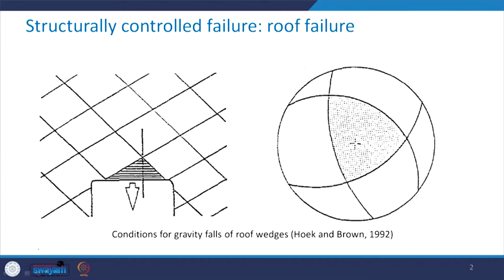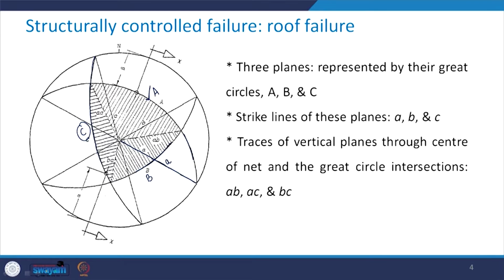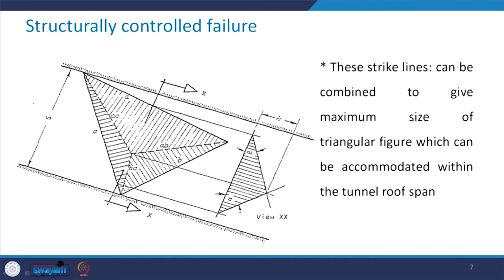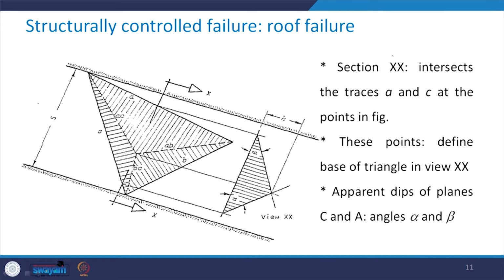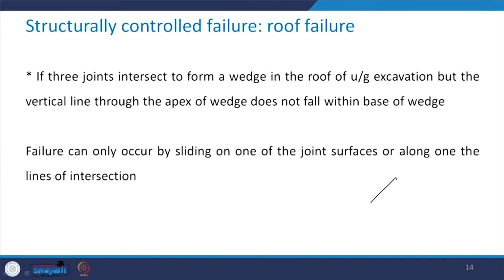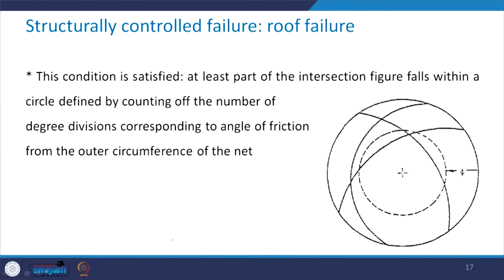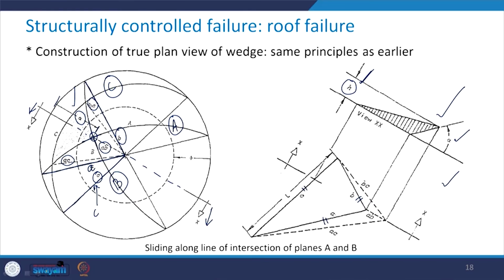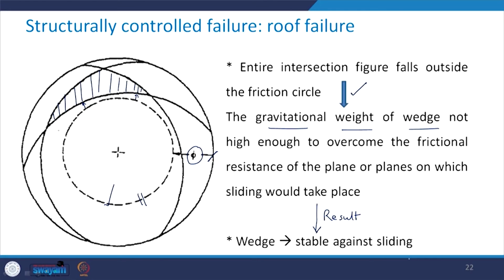Lecture 43:Structurally Controlled Failure: Roof Failure